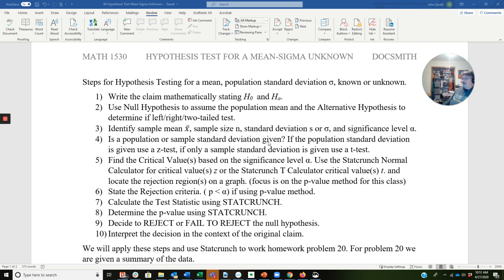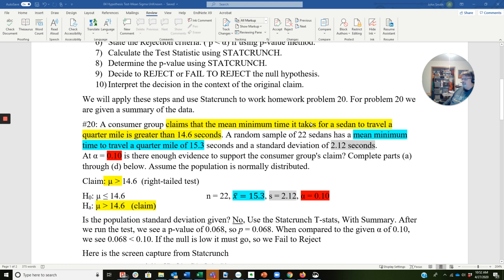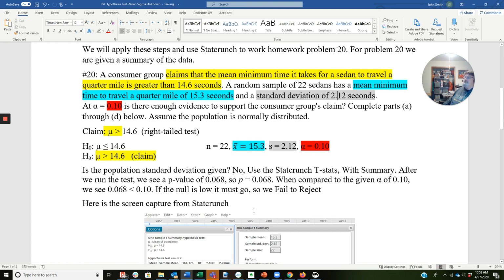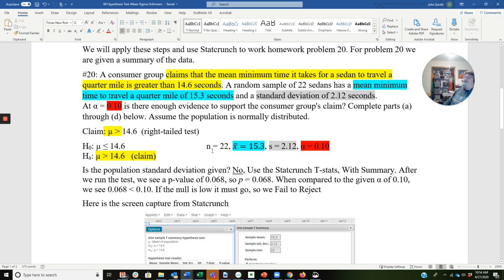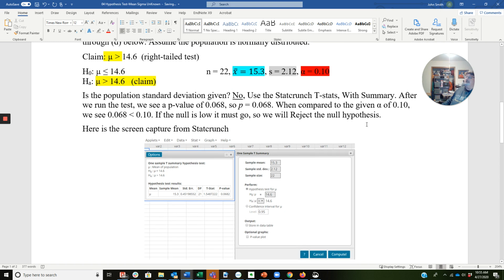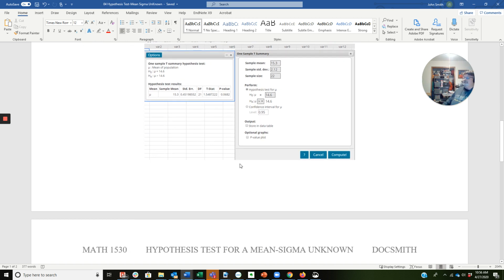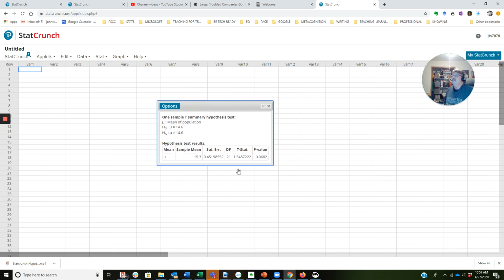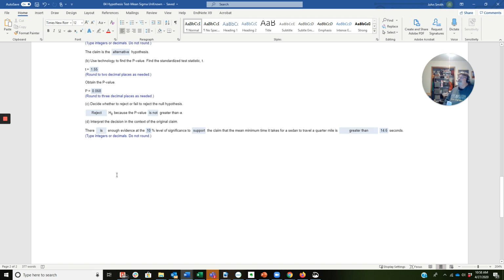06 STATCRUNCH Hypothesis Test For a Mean Sigma Unknown with Summary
In this video problem 20 from the MyLab homework is explained. Statcrunch will be used to perform a hypothesis test for a mean when the population standard deviation sigma is unknown. When the population standard deviation is unknown we are required to use T-Stats. A summary of the sample data is given in the context of the problem. The Statcrunch T-Stat With Summary function is used to conduct the hypothesis test and the interpretation of results explained.